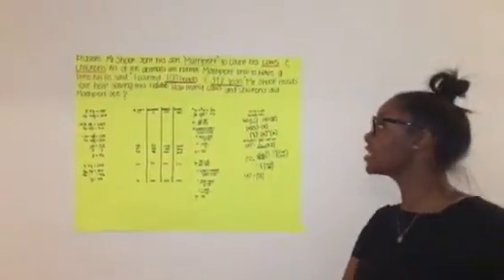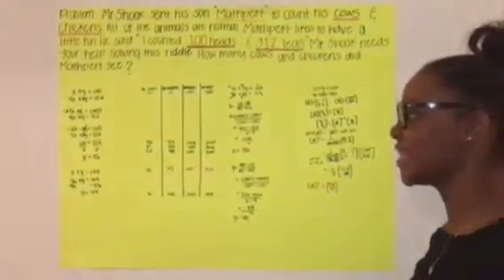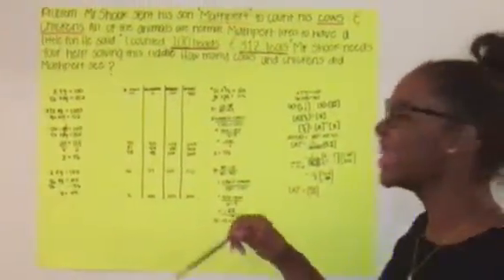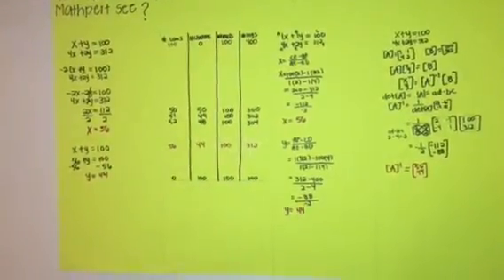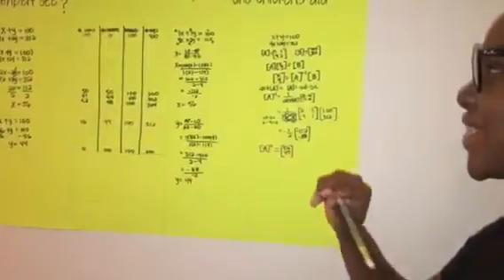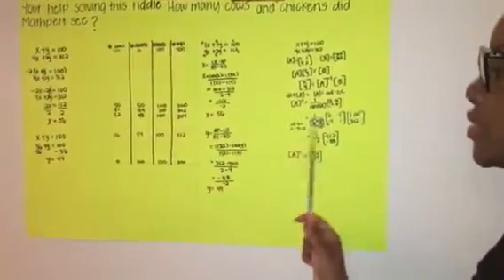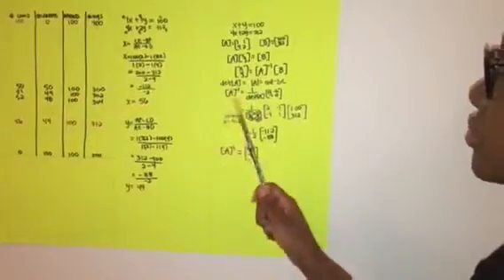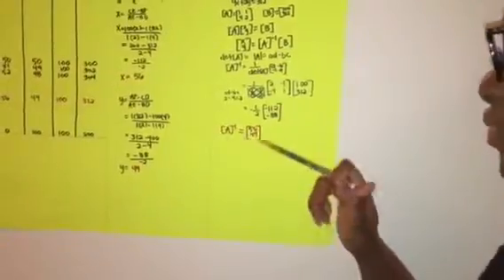Mr. Shooks math problem